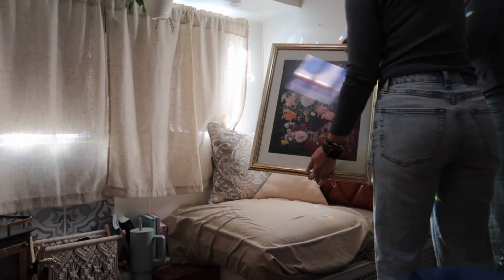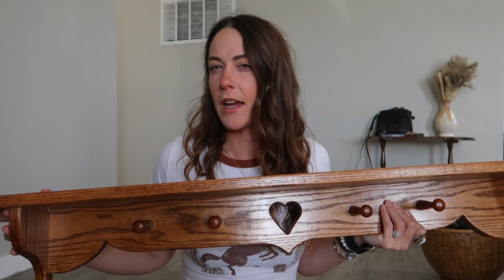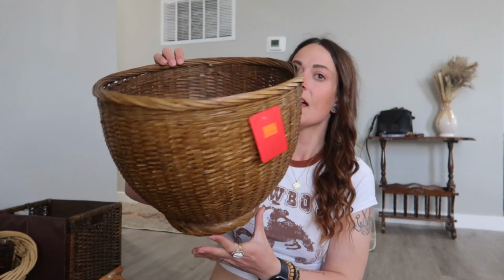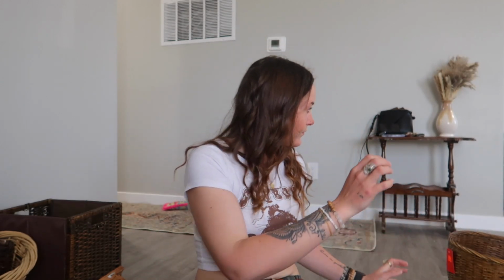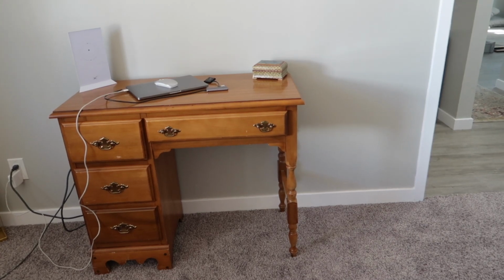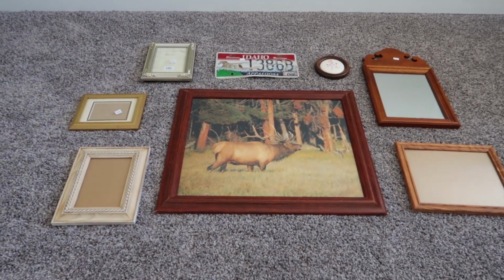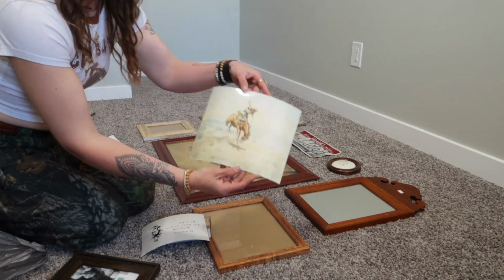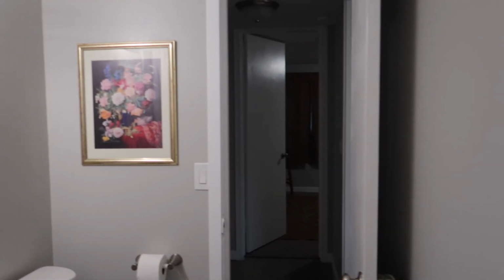Curating a THRIFTED Home & MASSIVE Thrift Haul (VINTAGE WESTERN Style)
Join me this week for a MASSIVE thrift haul as we begin curating our vintage western inspired home. From moving and hanging curtains, to decor and hanging our long awaited gallery wall, this week really made the house start to feel like home!

Tour our Van!